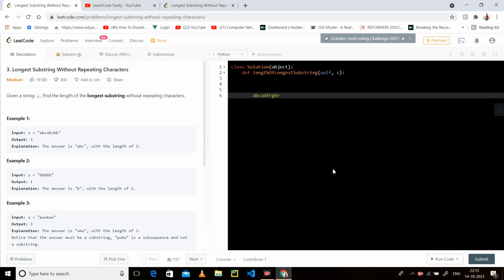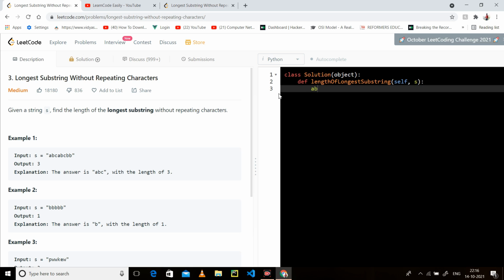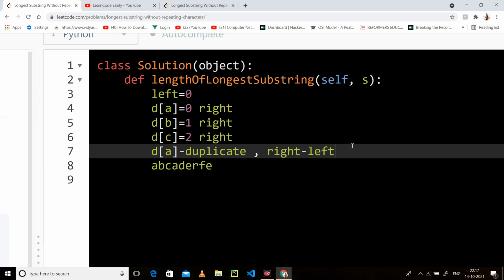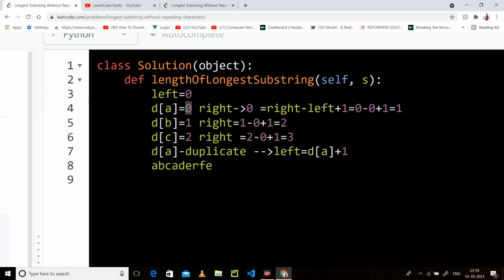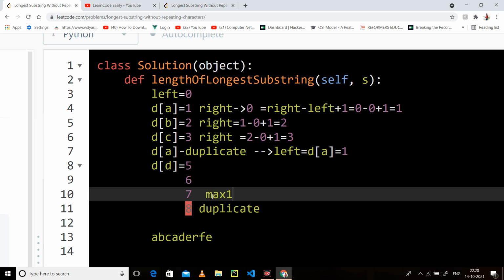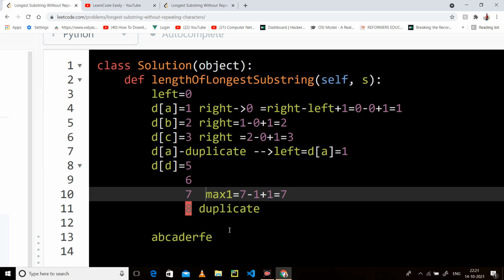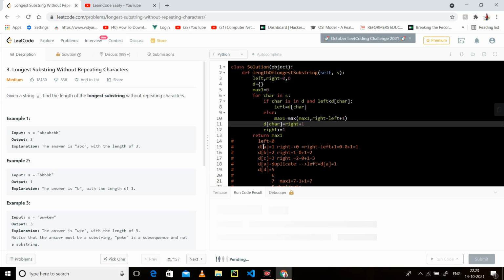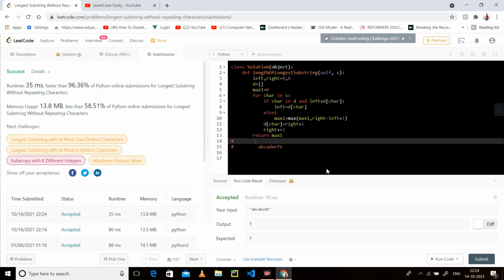3. Longest Substring Without Repeating Characters | Medium Level Question Full Explanation in Python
Leetcode MediumLevel Question:
3. Longest Substring Without Repeating Characters

New YouTube Channel:
See the videos , Enjoy it😊
I hope you will love it